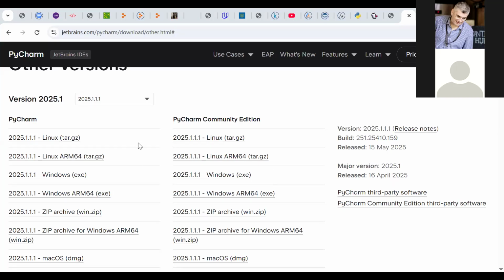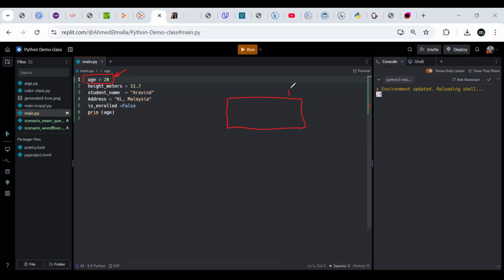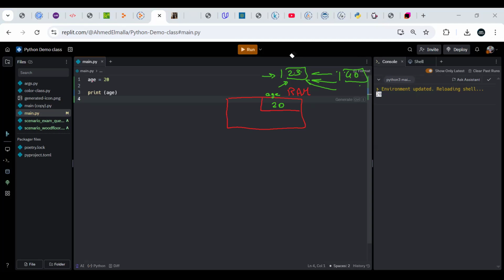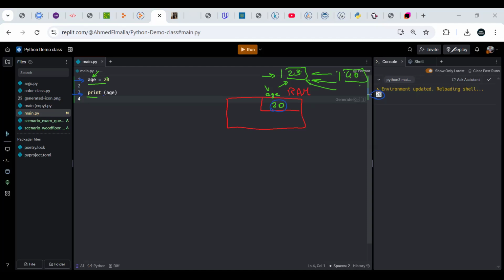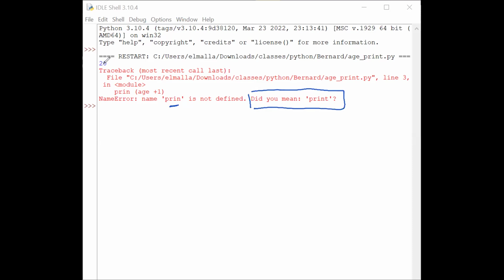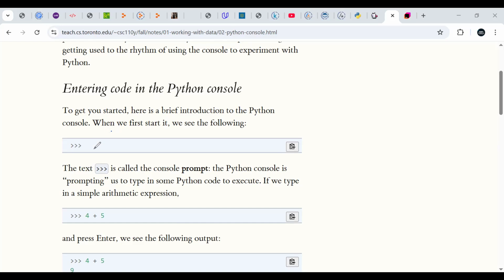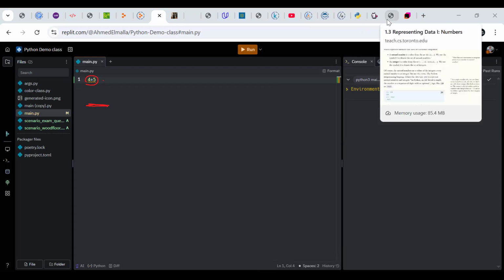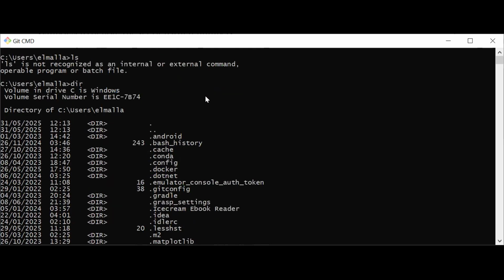Mastering Python Basics: Interpreters, Compilers, and IDEs | Career Planning in Tech | Class 3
n this session, Ahmed Elmalla and Bernard dive into various essential programming concepts, including the differences between interpreters and compilers, Python syntax basics, and IDE features. The session also explores the potential impact of AI on software engineering jobs, career advice in the tech industry, and strategies for transitioning into management roles. Whether you’re new to programming or looking to refine your skills, this class offers valuable insights into both technical knowledge and career development.

Key Topics Covered:

Interpreters vs. Compilers: Understanding how they work and when to use each.

Python Basics: Memory allocation, variable declarations, and data types.

IDE Features: Introduction to PyCharm and alternatives like IDLE.

AI and Software Engineering Careers: The role of AI in the tech industry and career planning for management roles.

Tech Career Advice: Moving into leadership and finding work opportunities in tech, especially in Malaysia.

Next Steps for Bernard:

Install PyCharm and focus on console basics.

Confirm the next class timing in advance.

This class provides a comprehensive overview of key Python concepts, as well as practical career insights for anyone looking to excel in the software engineering field.